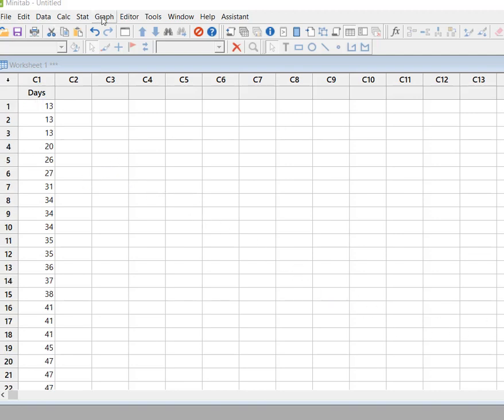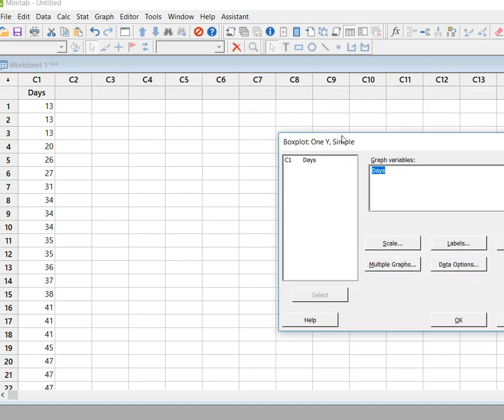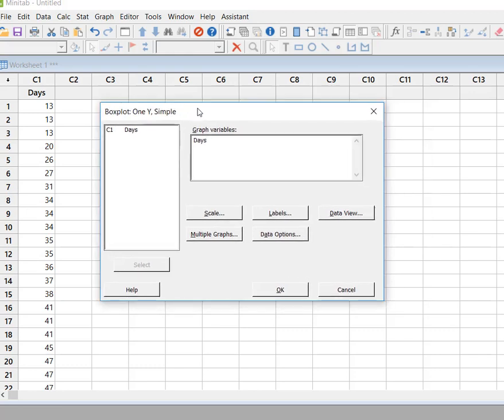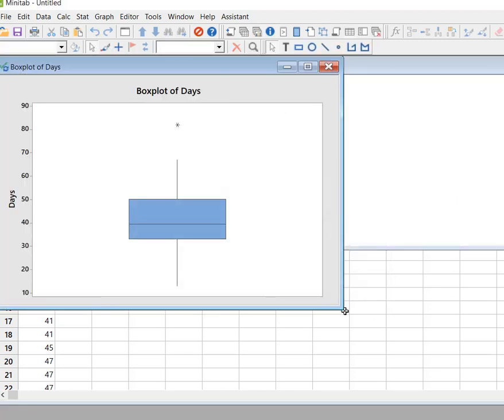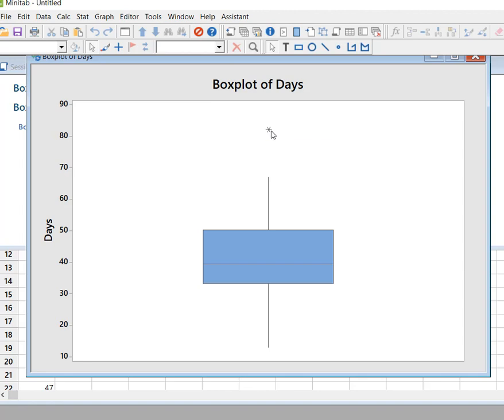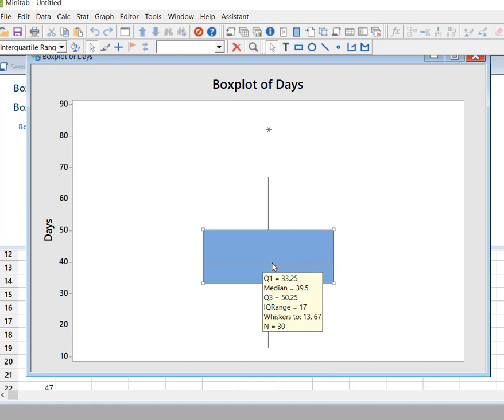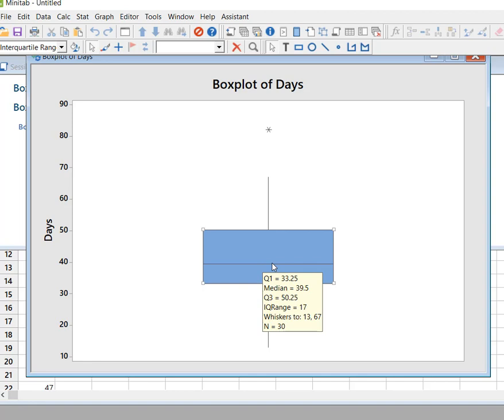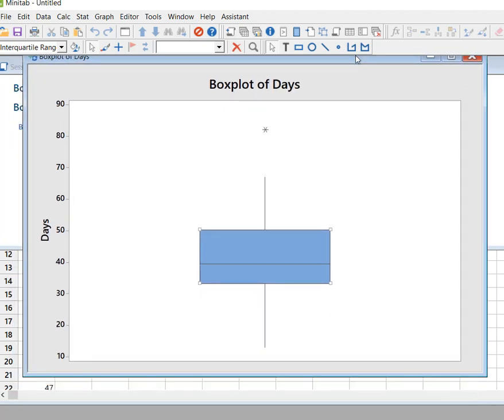Statistics: Box Plots on Minitab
This video demonstrates how to construct a simple Box Plot using Minitab.